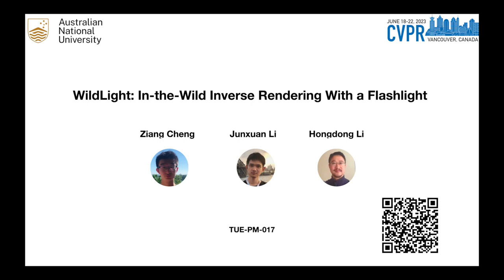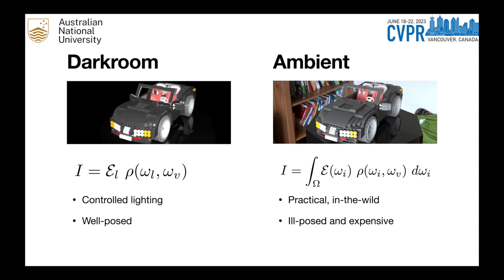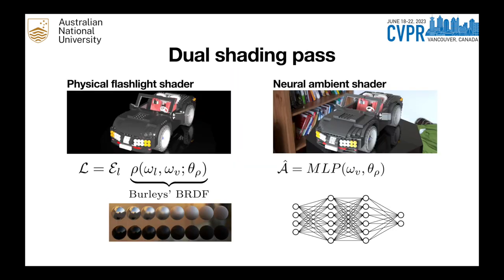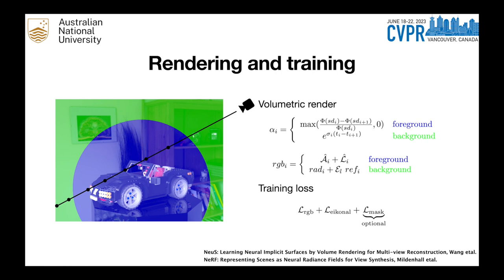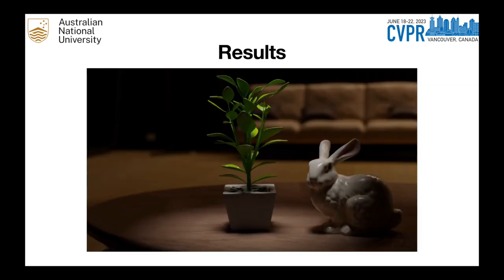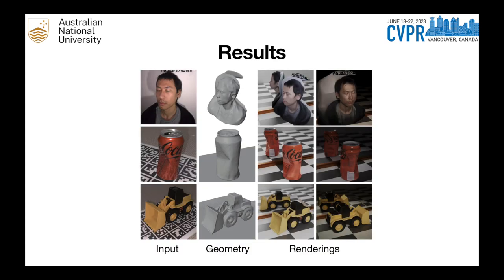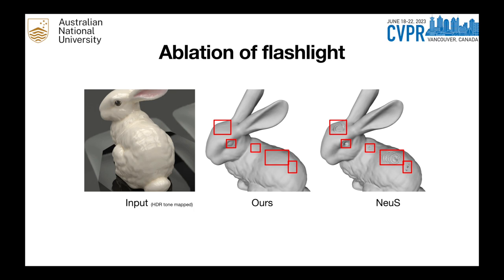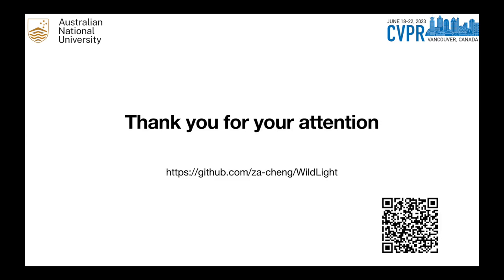CVPR 2023 WildLight: In-the-wild Inverse Rendering with a Flashlight